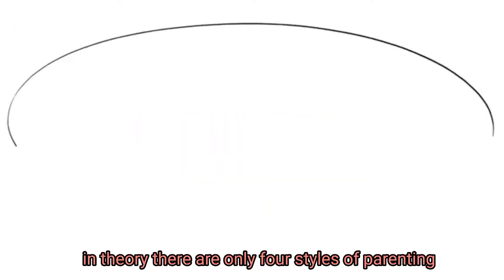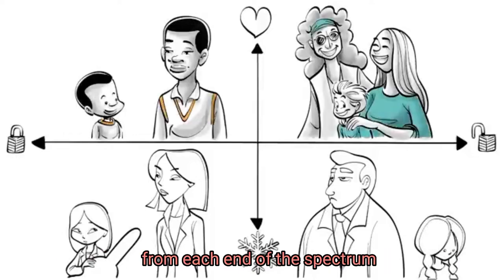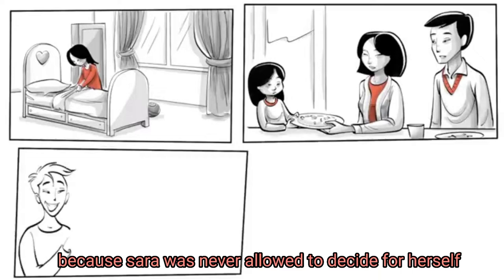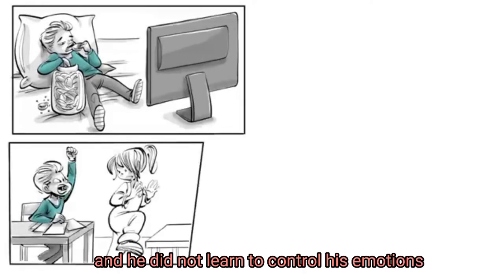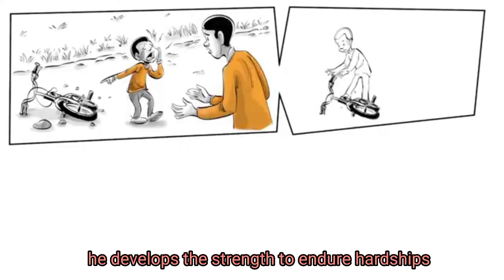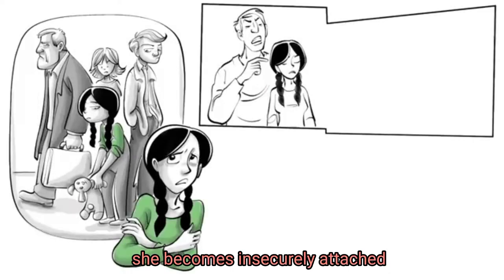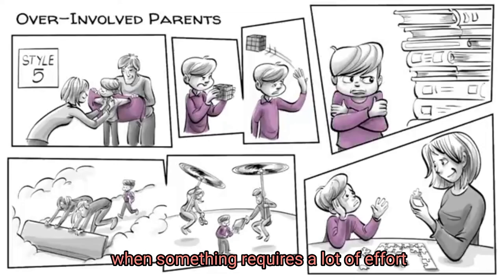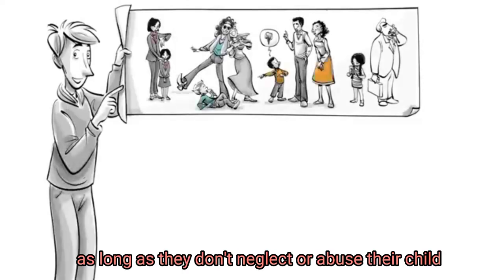4+1 Parenting Styles and effects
5 Parenting Styles and Effects.